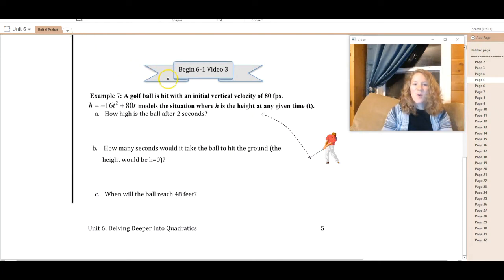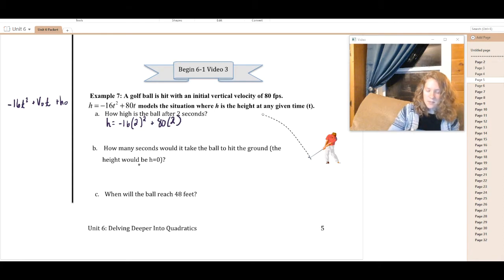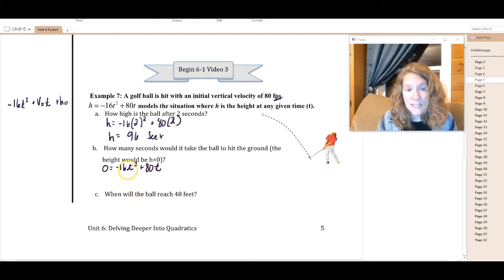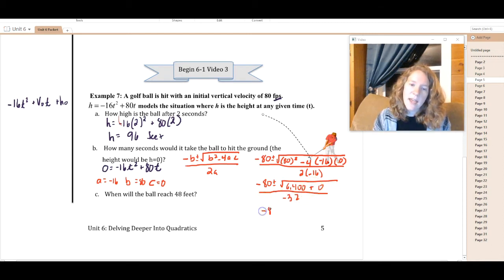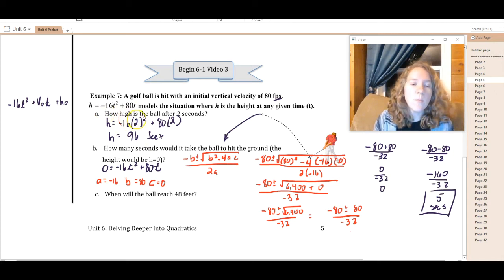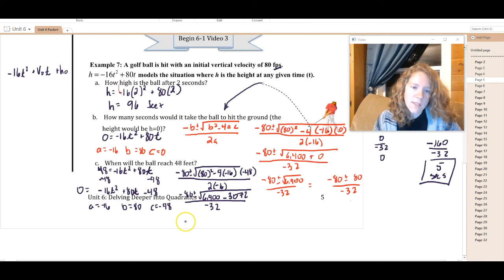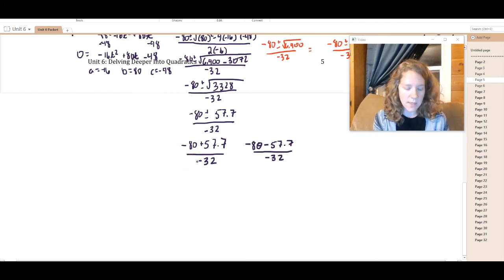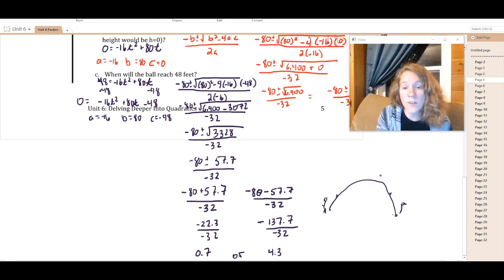6-1 Video 3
Using quadratic formula to solve a word problem.